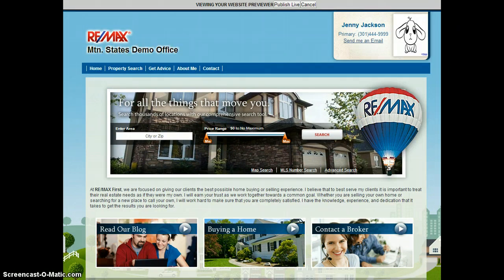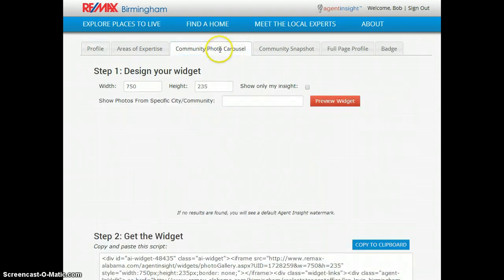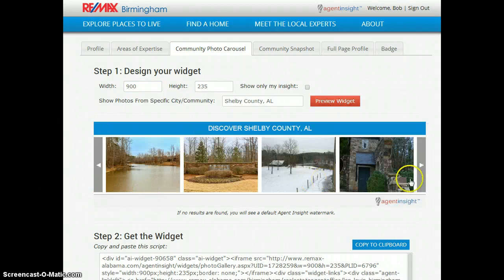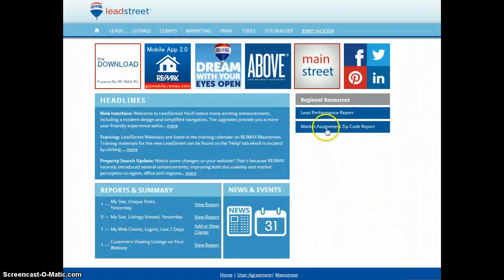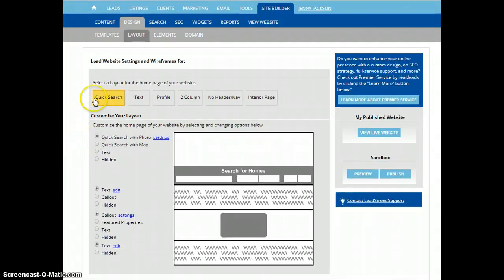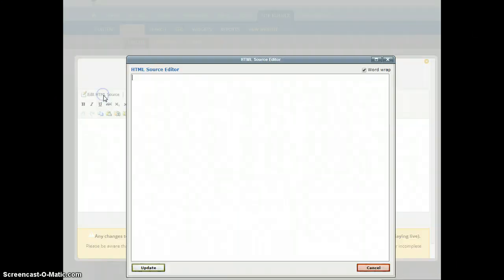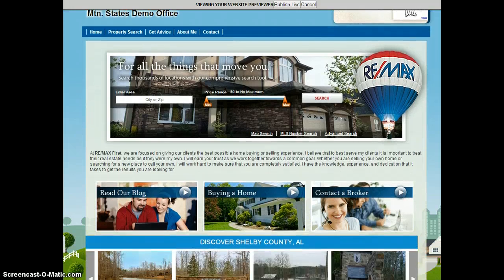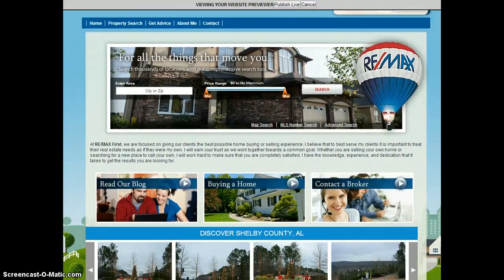Installing Agent Insight Widgets On A Leadstreet Website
A demonstration of creating and installing an Agent Insight Widget onto a LeadStreet website homepage.